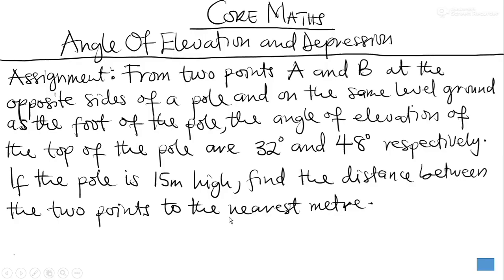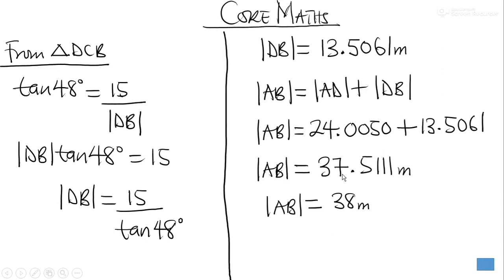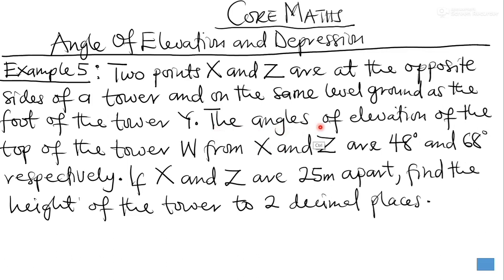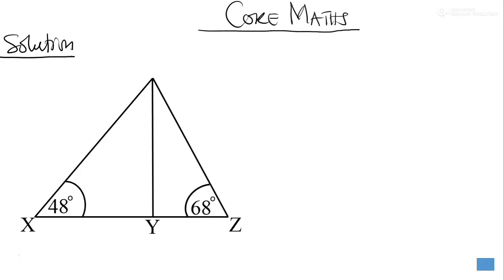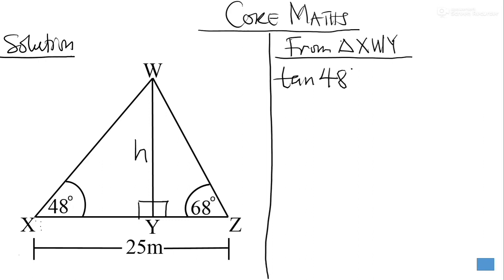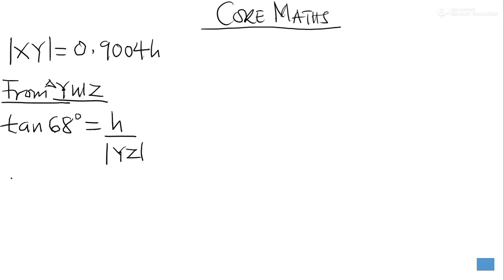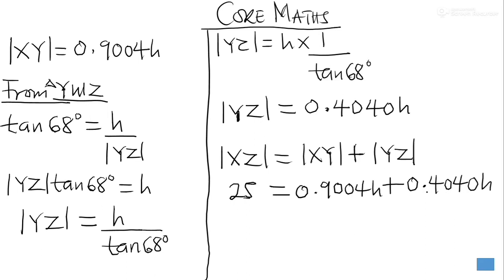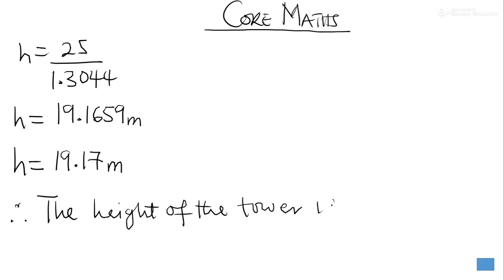ANGLE OF ELEVATION AND DEPRESSION ( LESSON 5)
This lesson will give you a step by step approach in solving challenging questions on Angle Of Elevation And Depression,